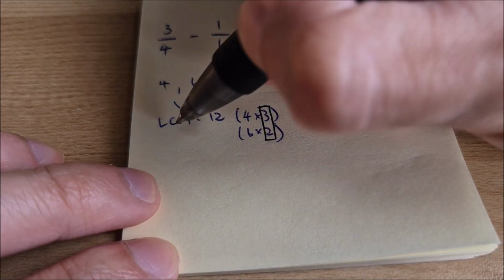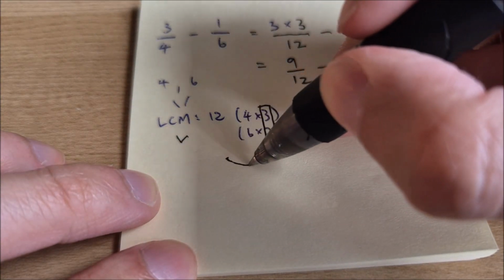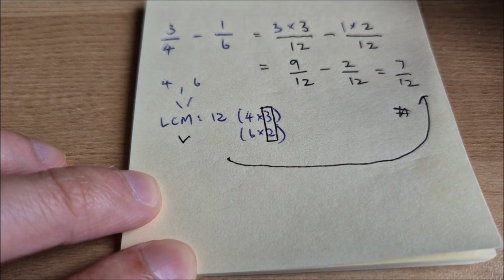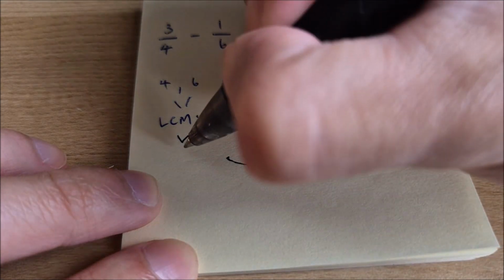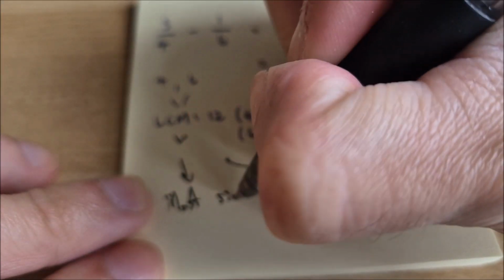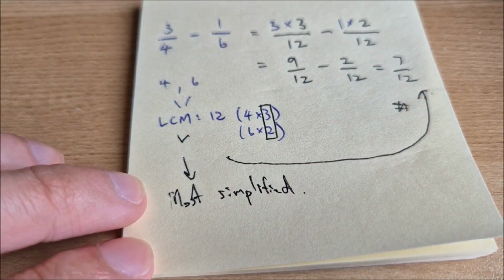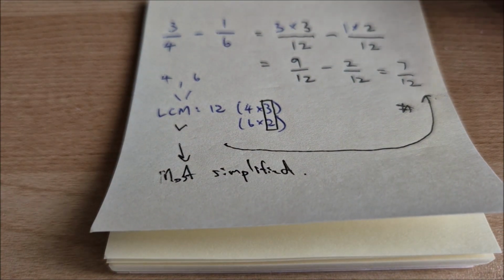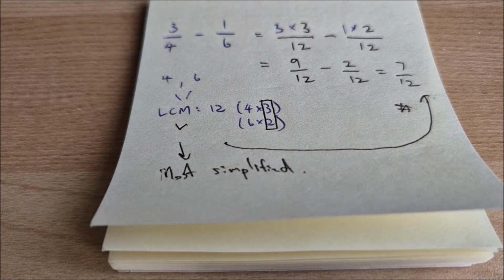Add & Subtract Fractions with Unlike Denominators (Number Basics)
In this tutorial, we go through a couple examples of adding and subtracting fractions with unlike denominators. Two methods are taught - 'The Butterfly Method' and the LCM (Lowest Common Multiple) method. We also deal with an example involving 3 fractions.